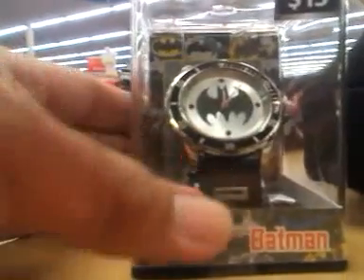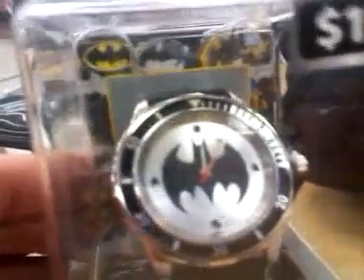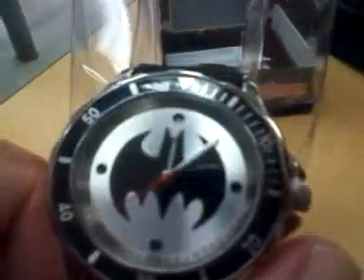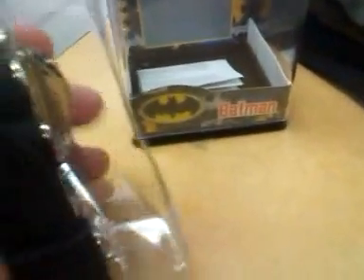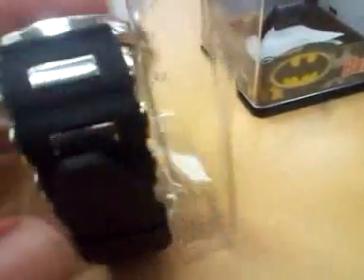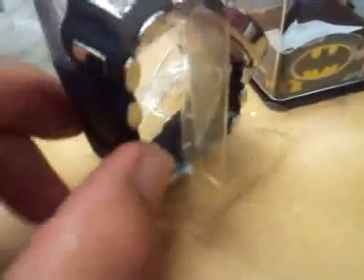batman watch at Walmart